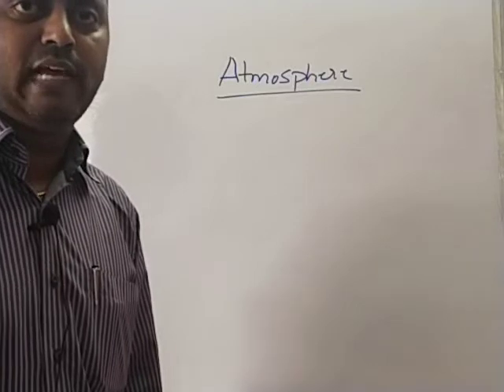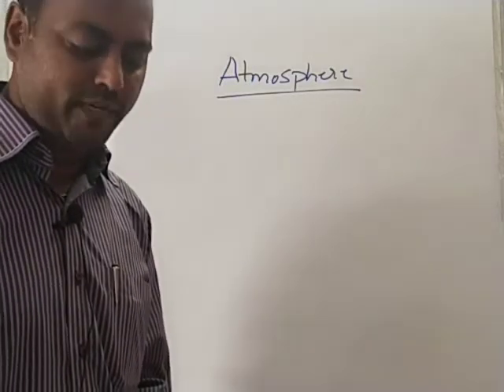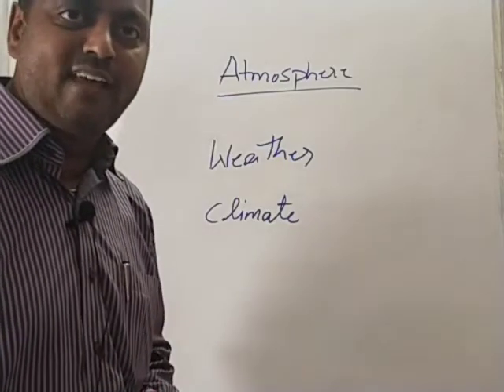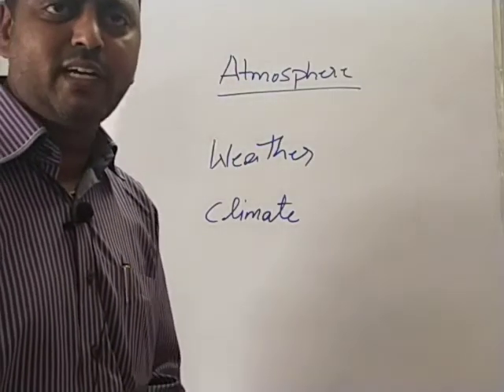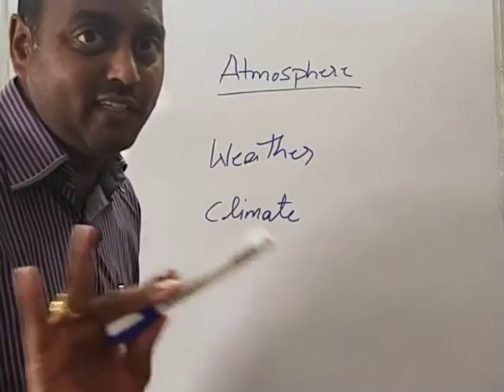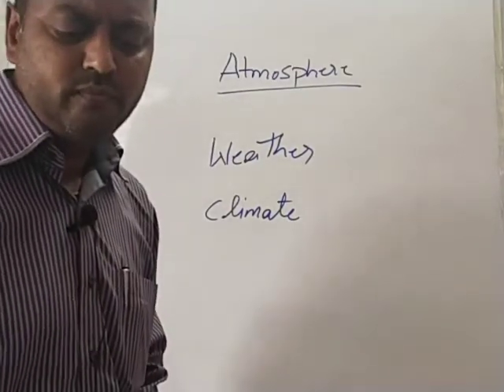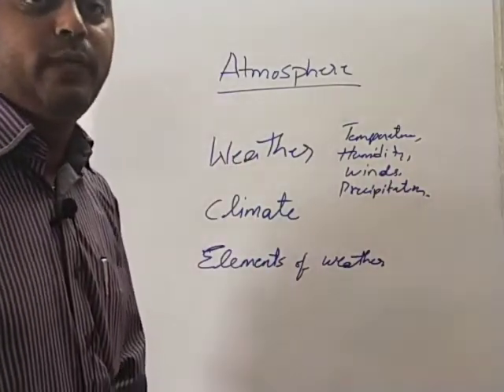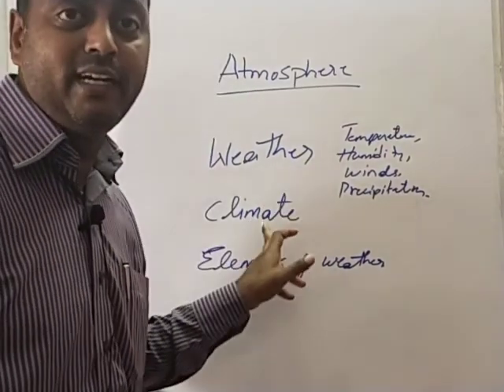9 ATMOSPHERE 28.09.20